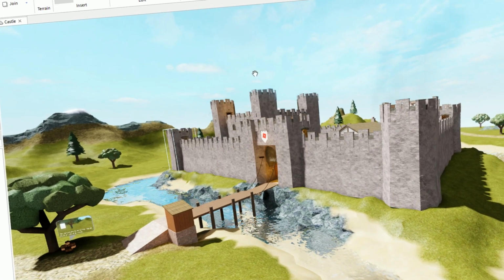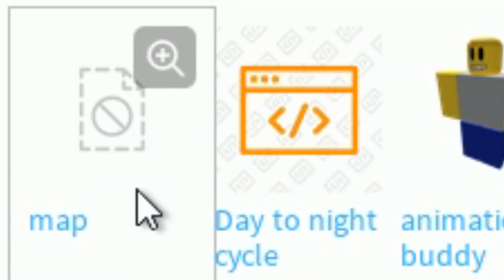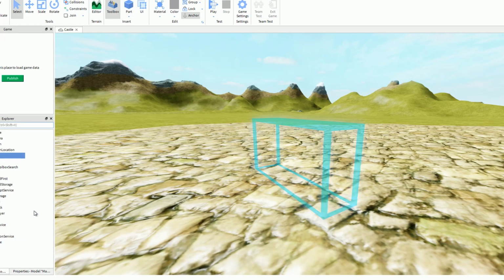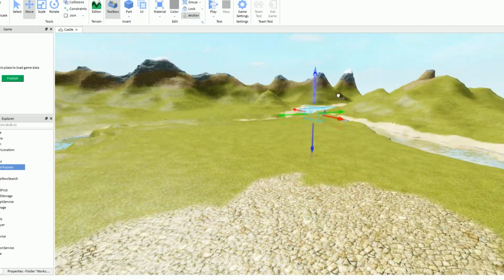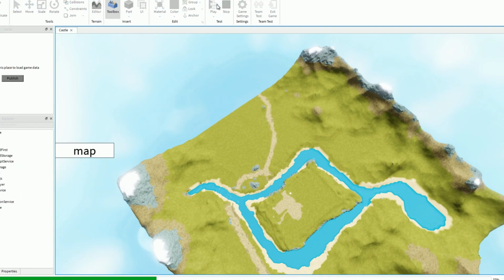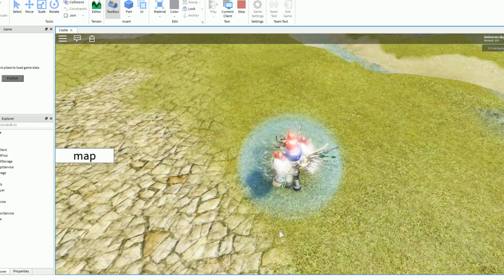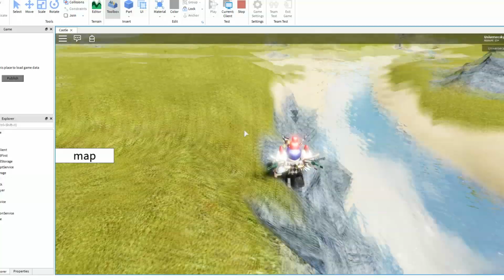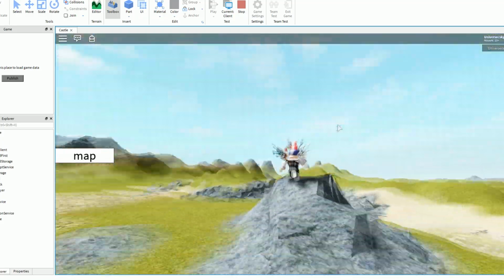How to make a map GUI in ROBLOX